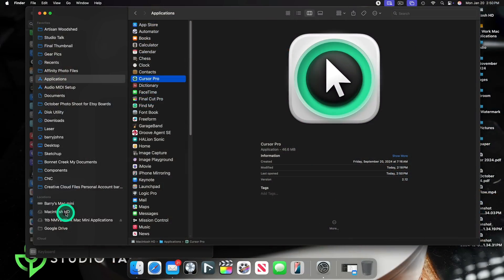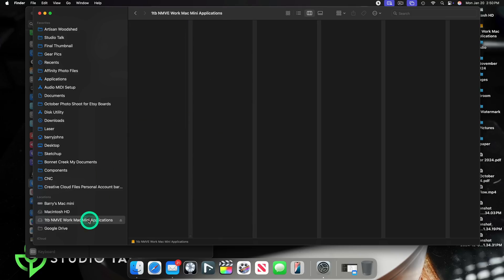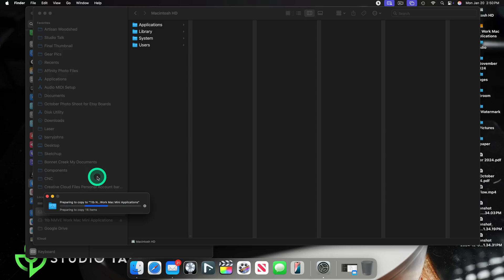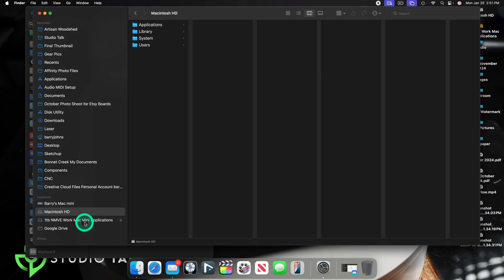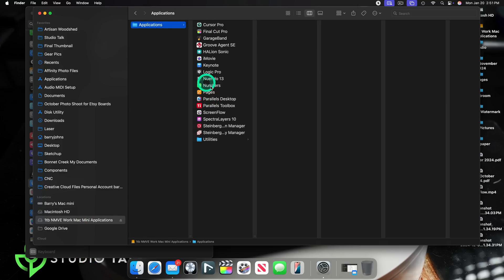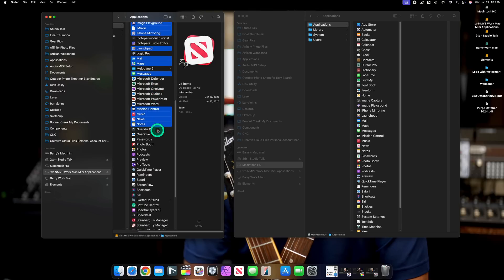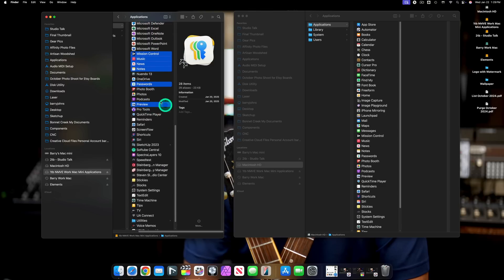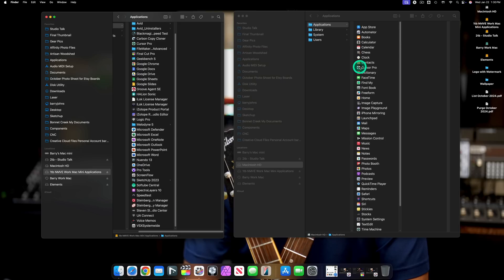M4 Mac - Don't Pay For Upgraded SSD - Do This Instead -